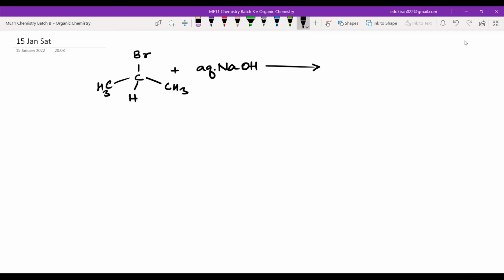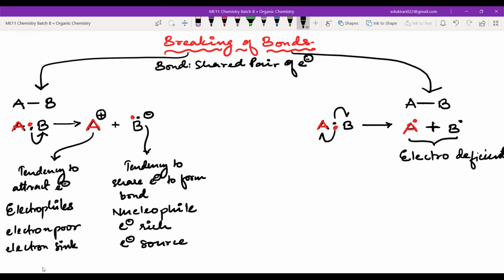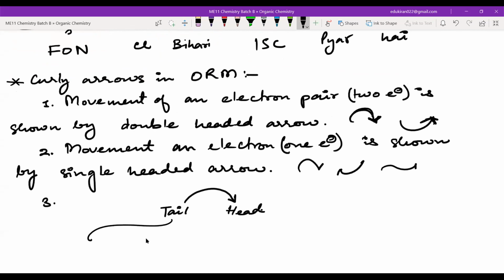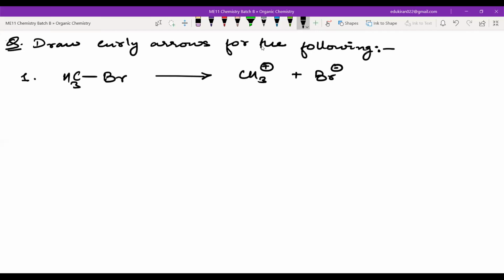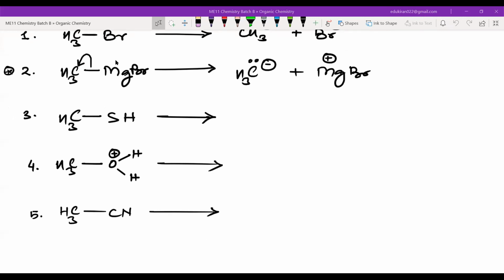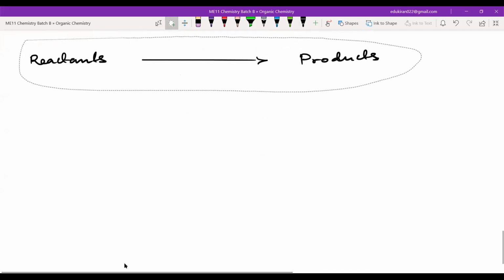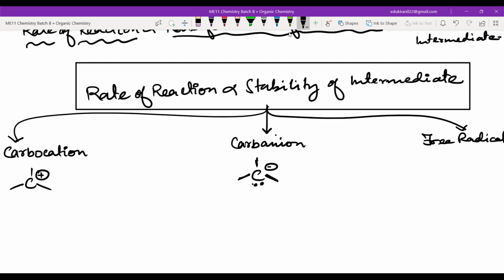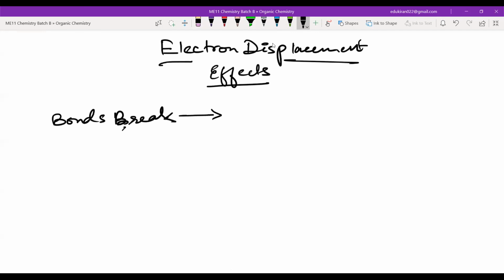Learnivio | Physical and Chemical Equilibrium | Lect 1 | MEA | 15-01-2022